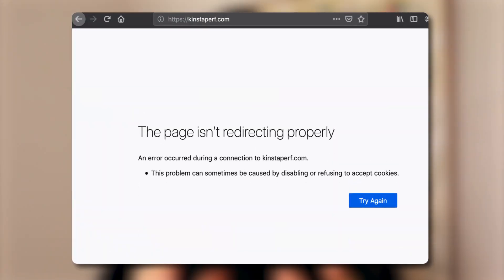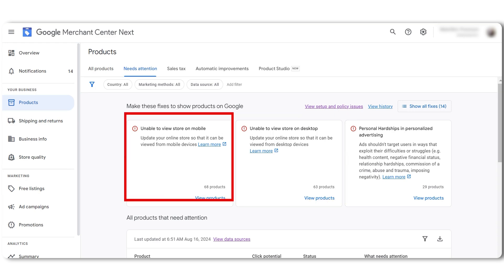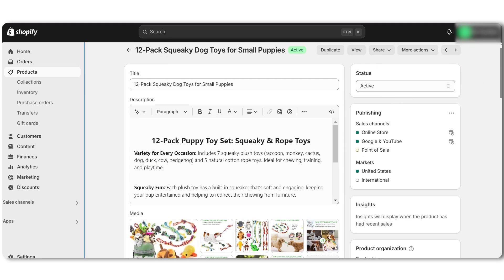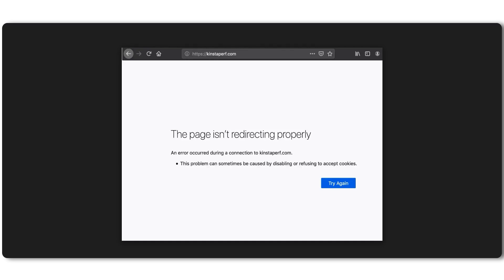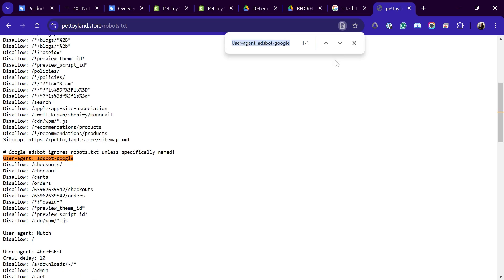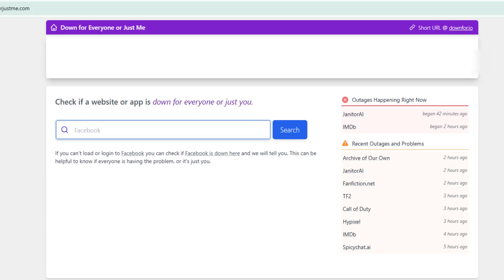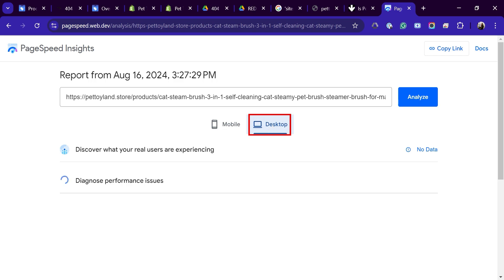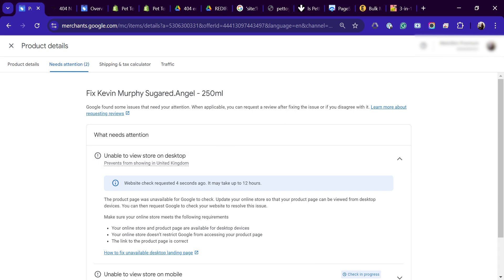Fix Google Merchant Center Desktop Landing Page Error Step by Step!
👉 Struggling with a Google Merchant Center suspension or product disapprovals?

Is your Google Shopping feed showing the Unavailable Desktop Landing Page error? This means Google can’t properly access your product pages. In this video we'll walk you through exactly how to fix it.

💡 Who Are We?
We’re a team of Google & Meta Ads ecommerce marketers who love tinkering with campaigns to get better results. Since 2015, we’ve worked with hundreds of online stores to set up their Google Ads, Merchant Center, Meta campaigns, and everything in between, all to help drive more sales and profit.
🛠 Need More Help?
⚡️ Want a Free Google Ads Audit? Apply here ➡︎

🙋‍♂️ Have a question about fixing this error? Drop it in the comments below, and we’ll get back to you!

🕘 Timestamps:
0:00 Unavailable Desktop & Mobile Landing Page Error Explained
0:39 Full Walkthrough to Fix GMC Unavailable Desktop & Mobile Landing Page Error